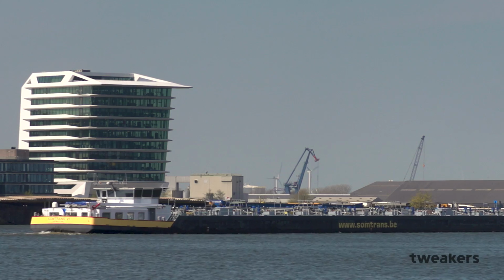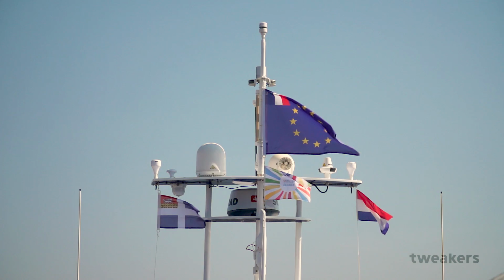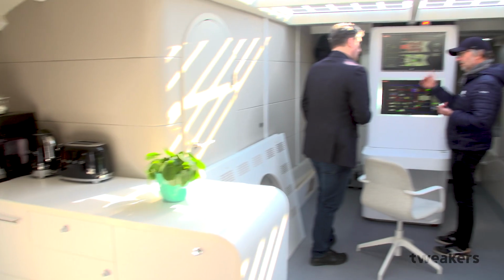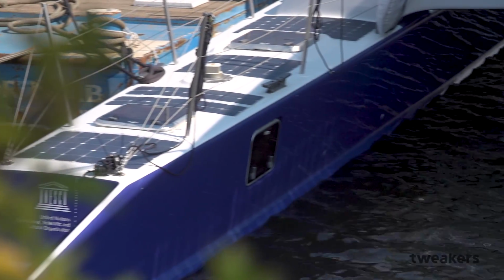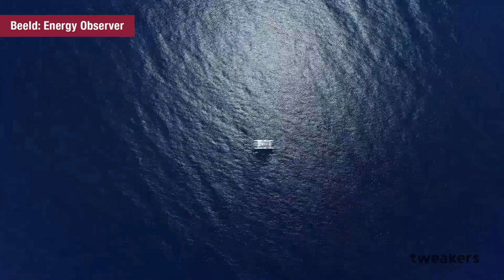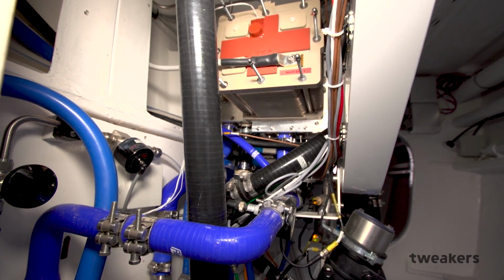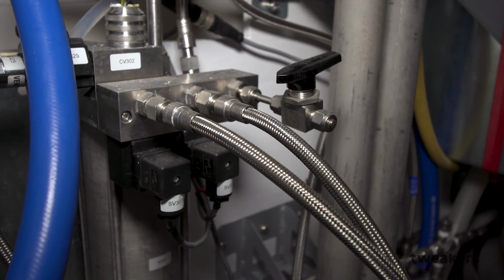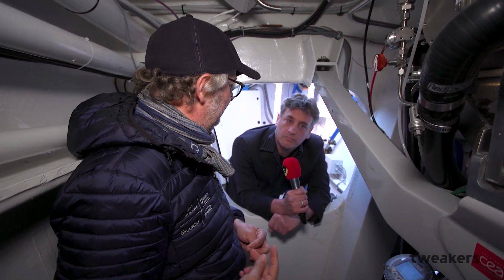Onbeperkte energie op zee zonder CO₂ - Bezoek aan waterstofschip in Amsterdam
De scheepvaart is in absolute zin een van de meest vervuilende takken van transport. In relatieve zin is de scheepvaart efficiënter dan verkeer over land, maar het probleem is dat schepen voor 98 procent op diesel varen en in internationale wateren zelfs op zwaar vervuilende bunkerolie. Vooral dat laatste leidt tot veel zwaveluitstoot, en ook fijnstof en CO2. De International Maritime Organization heeft als doel gesteld dat de internationale scheepvaart in 2050 de helft minder CO2 moet uitstoten. Om dat doel te bereiken zijn andere, duurzamere vormen van energie nodig.

De bemanning van de Energy Observer, het schip dat op dit moment in Amsterdam is aangemeerd, wil laten zien dat dit kan. De Energy Observer is een oude racecatamaran die zij hebben omgebouwd en voorzien van zonnepanelen, accu’s en een compleet waterstofsysteem. In Amsterdam wordt de boot voorzien van ‘vleugels’, die extra snelheid en energie opleveren. Daardoor kan de crew langer op zee blijven, zonder afhankelijk te zijn van brandstof in havens. Dat is belangrijk, want volgend jaar wil men zowel de Atlantische als de Stille oceaan oversteken.

Wij namen een kijkje op de Energy Observer en gingen alle systemen langs. Tegelijkertijd stelden we de crew, deels bestaande uit technici, een aantal vragen over hoe alles in de praktijk werkt. En er blijkt ook heel wat te worden getweakt. Het schip is tot en met 14 april te zien in Amsterdam.